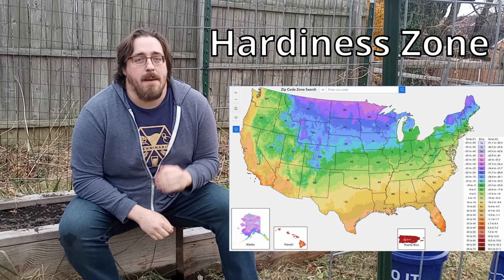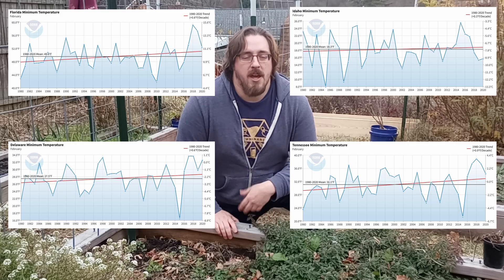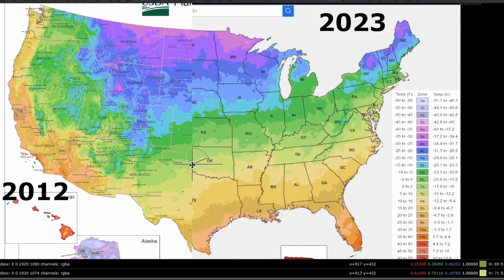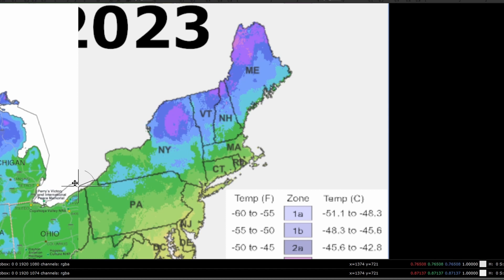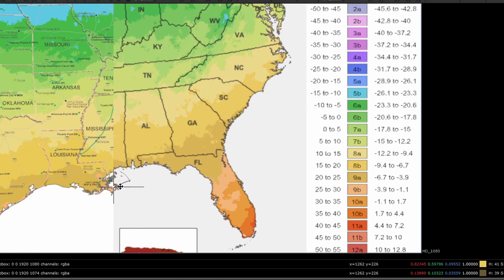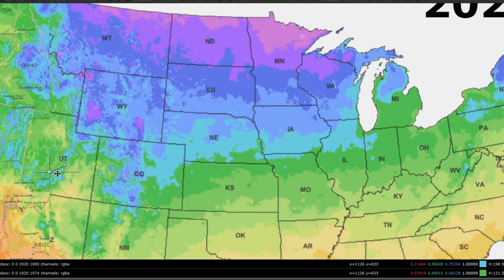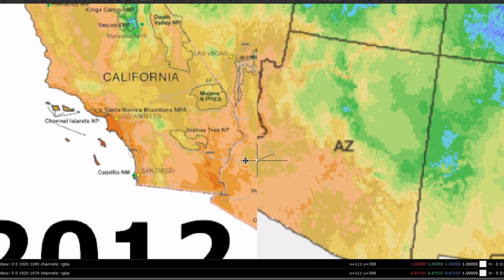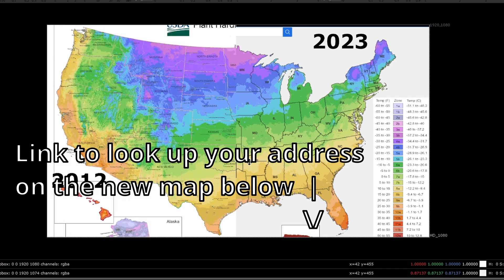Comparing the USDA Zone Maps Side by Side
The USDA just released it's 2023 update to the Hardiness Zone Map. Half of the US now finds themselves in a different zone! Here we'll go over what the zones are and how/why they've changed, as well as show a side by side comparison of each portion of the country.

If you want to look up your specific address, you can do so on the USDA's

Remember, the hardiness zones are meant as a guideline. There are many other factors to consider when deciding what to plant for your region and climate. Plus, with care and attention you can always push the boundaries of your zone with various gardening practices.

But hopefully this overview and the side by side comparison are helpful to give you and idea of how things have changed!

0:00 Intro
0:30 What Are Hardiness Zones
0:55 How/Why the New Map Was Made
1:49 Map Overview
2:27 Northeast
3:27 Southeast
4:24 Midwest
5:10 Plains/Rockies
5:42 Pacific Northwest
6:07 Southwest
6:31 Texas
6:50 Alaska/Hawaii
7:05 Outro